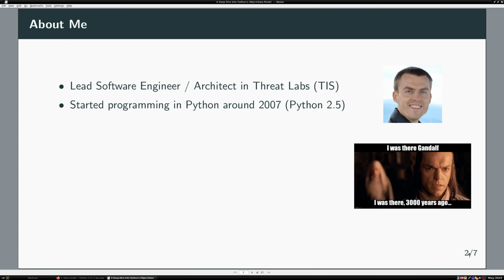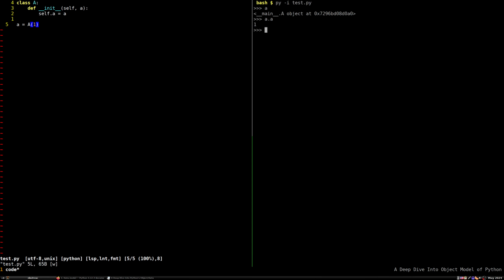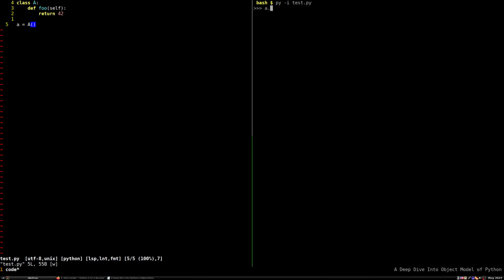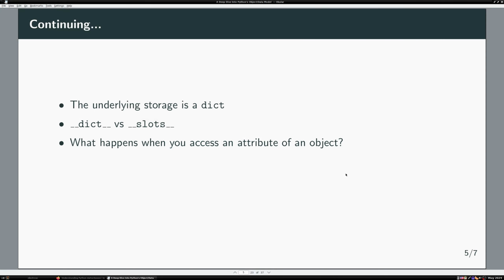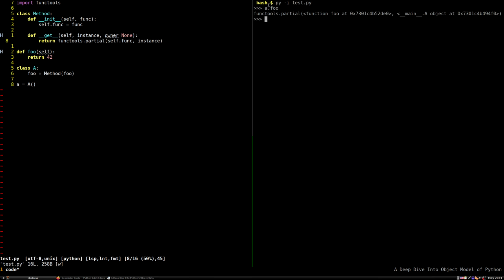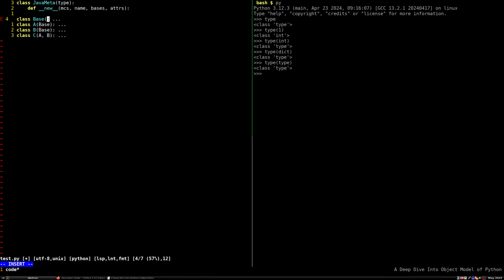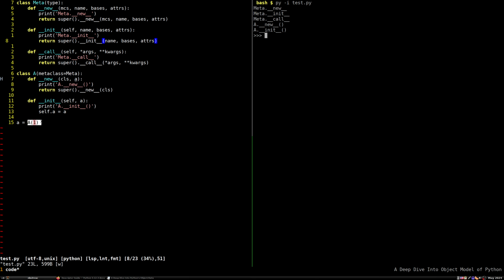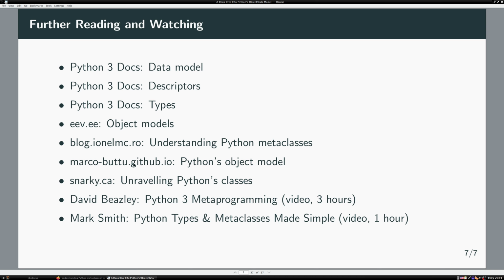A Deep Dive Into Python's Object/Data Model | Petr Zemek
A pre-recorded version of my talk at a Python Guild at Gen™ from 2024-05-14.

00:00:00 - Greeting
00:00:16 - About me
00:01:51 - Before we begin
00:02:14 - What is an object
00:03:03 - What is an object model
00:03:45 - The basics
00:04:30 - Very little is magical
00:05:15 - Everything is an object
00:07:40 - Object identity, type, value
00:10:01 - Dynamic layout
00:11:54 - Construction and finalization
00:16:50 - Inheritance, MRO
00:19:26 - Methods vs functions
00:21:19 - Underlying storage
00:23:45 - Dict vs slots
00:26:59 - Attribute access
00:28:47 - Hooking into attribute access
00:31:31 - Descriptors
00:42:45 - What is metaprogramming
00:43:38 - Metaclasses
00:45:44 - type metaclass, example
00:50:59 - Creating a class manually
00:53:53 - Relationship between type and object
00:54:59 - Instantiating a class
00:59:15 - Accessing a class attribute
01:00:45 - Alternatives to metaclasses
01:07:03 - Further reading and watching